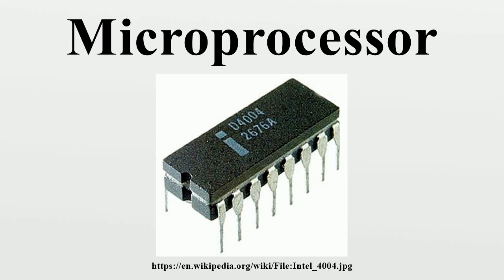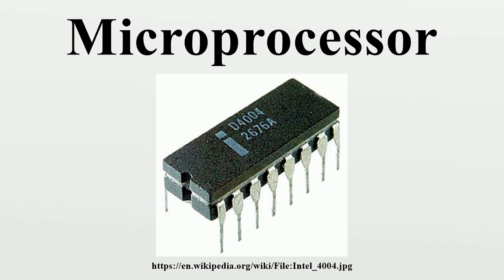Microprocessor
A microprocessor is a computer processor that incorporates the functions of a computer's central processing unit (CPU) on a single integrated circuit (IC), or at most a few integrated circuits.The microprocessor is a multipurpose, programmable device that accepts digital data as input, processes it according to instructions stored in its memory, and provides results as output.

Image-Copyright-Info
Author-Info:   Original uploader was LucaDetomi at it.wikipedia

Image-Copyright-Info